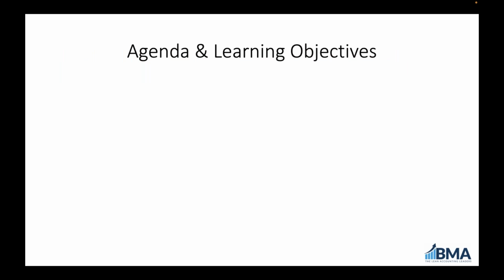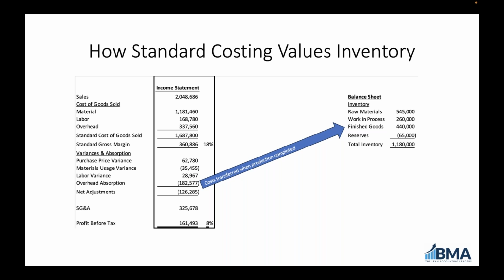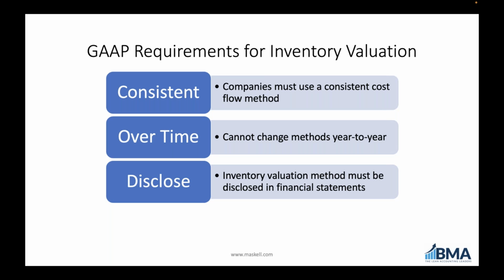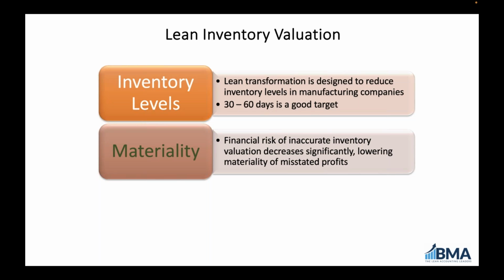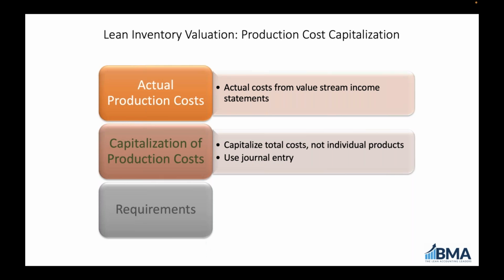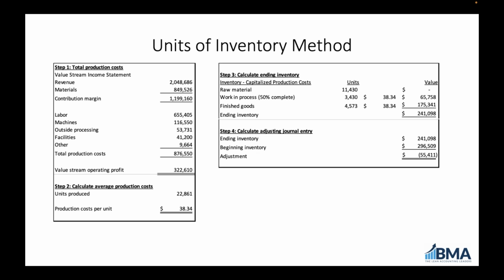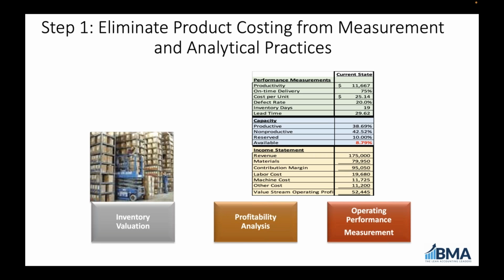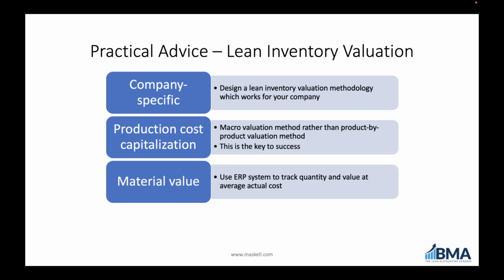Creating a GAAP Compliant Lean Inventory Valuation Methodology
One outcome of lean is a reduction in inventory, and this creates a unique opportunity for accounting to simplify the inventory valuation process while maintaining compliance with Generally Accepted Accounting Principles (GAAP).

In this webinar you will learn:
• What GAAP says, and does not say, about inventory valuation.
• What must be in place to consider lean inventory valuation methods.
• Why lean inventory valuation methods comply with GAAP.
• Some basic lean inventory valuation methods lean companies have used.